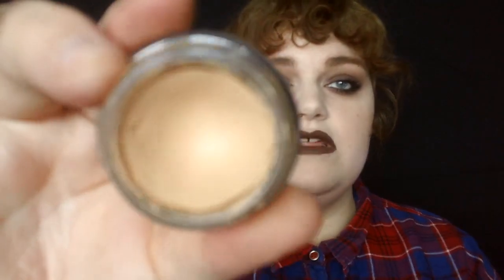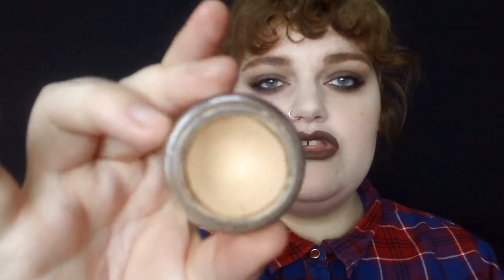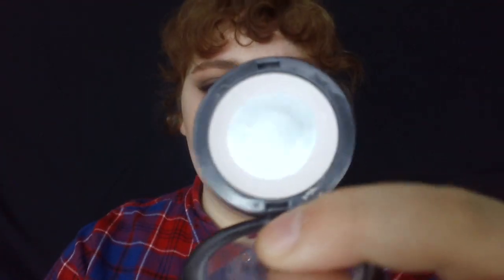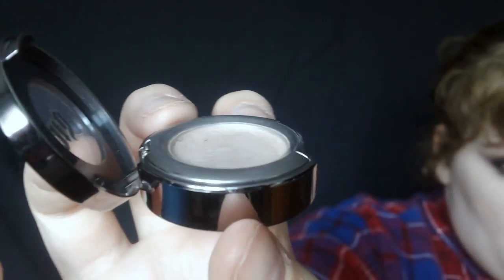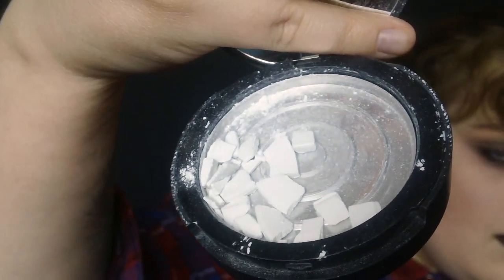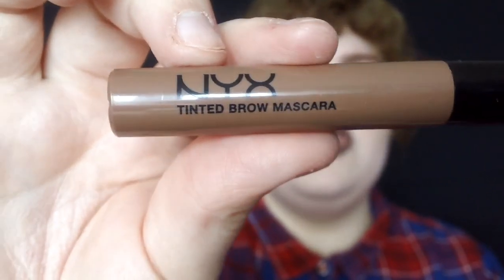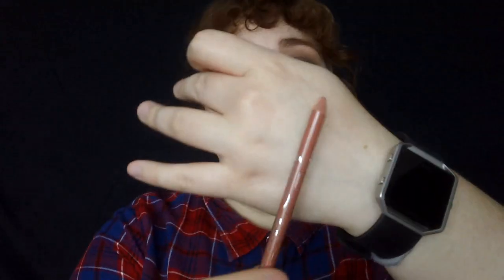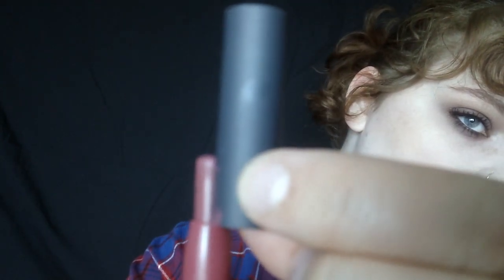Project 10 Pan | Intro & Mini Reviews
*~*   OPEN ME    *~*

PRODUCTS MENTIONED:
1) MAC - Paint Pot in shade 'Soft Ochre'
2) SEPHORA COLLECTION - Lustre Matte shadow in shade 'Swan Song'
3) URBAN DECAY - single shadow in shade 'Naked'
4) MARC JACOBS - Hiliner Gel Crayon in shade 'Blacquer'
5) NYX - Tinted Brow Mascara in shade 'Chocolate'
6) E.L.F - HD Pressed Powder in shade 'Clear'
7) EOS - lip balm in shade/flavour 'Vanilla'
8) ESSENCE - lip liner in shade 'In The Nude'
9) REVLON - Kissable Balm Stain in shade 'Precious'
10) BITE BEAUTY - Lip Crayon in shade 'Pastille'

As always, I hope that you all enjoyed and thank you so much for taking the time to watch my video. Every view really means the world to me.
Take care of yourselves,
Madeleine xox

FILMED USING:
Sony Bloggie

EDITED USING:
iMovie

THE FINE PRINT:
All opinions stated in the video are my own. All products shown in this video were purchased by me, and not sent for review or sponsorship purposes.